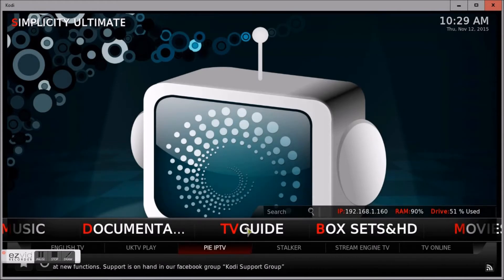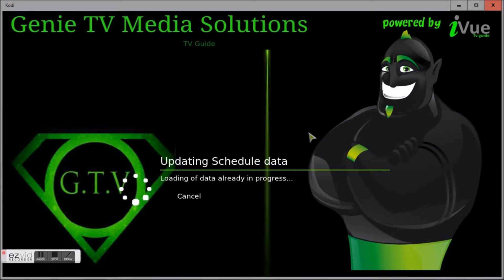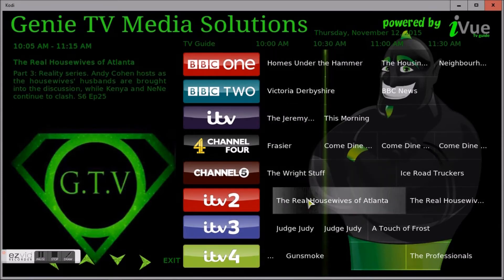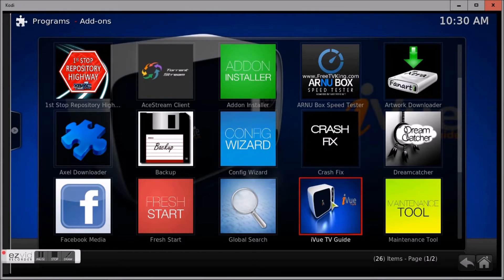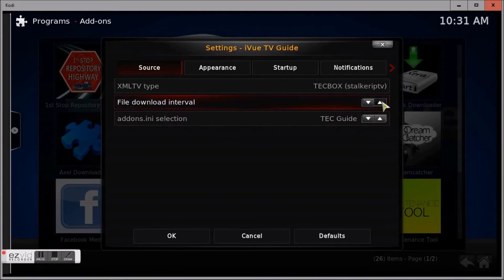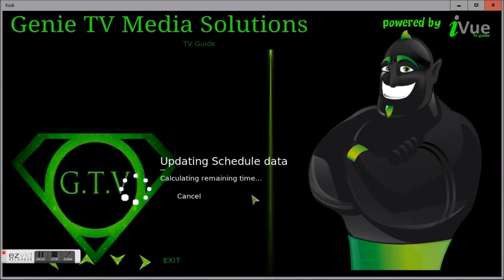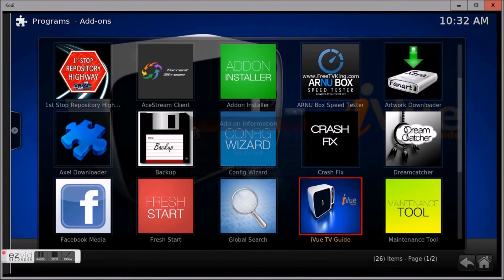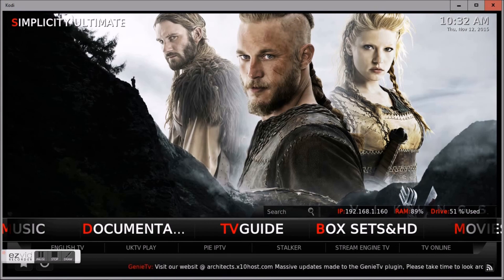Genie TV How To Fix TV Guide On Kodi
Hey Guys Genie TV Again For Another Tutorial

This Is Our Take On Fixing Issues Related To iVue Tv Guide By Genie Admin Ste

The GenieTv Experience
Here at genie tv we aim to please everyone, we are a fairly new group but we are growing fast with 6 very helpful and polite Admin who go out of there way to help everyone. We offer full support no matter what the problem we also offer support over team viewer where we can gain access to your Pc or box and fix the problem for you. Admin Team, Jay Swann, Stephen Faily, Roger Wixon, Andrew Hunt, Mark Beckman, Shaun Jackson,Patrick McCarthy,Jason o'Hogaln